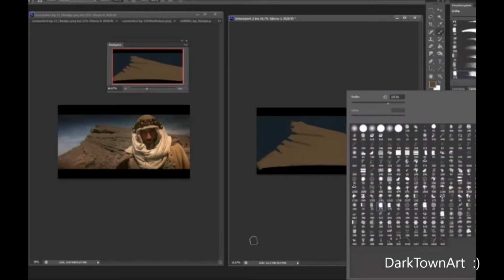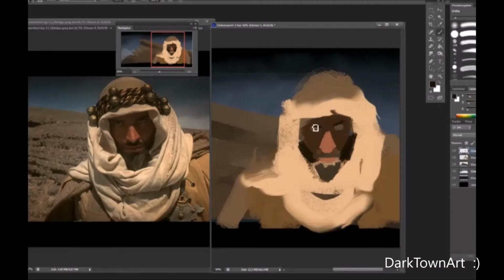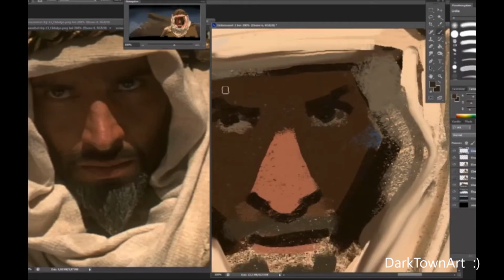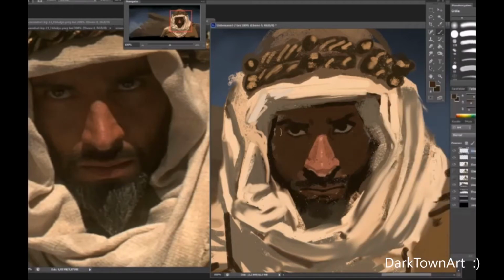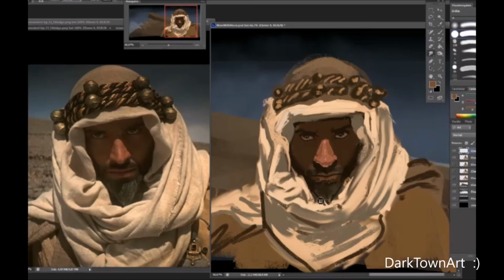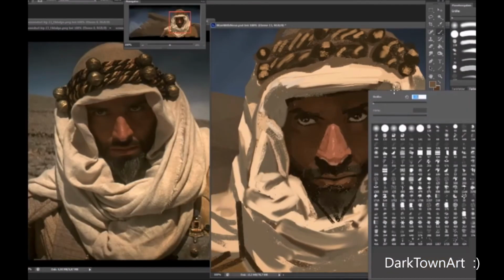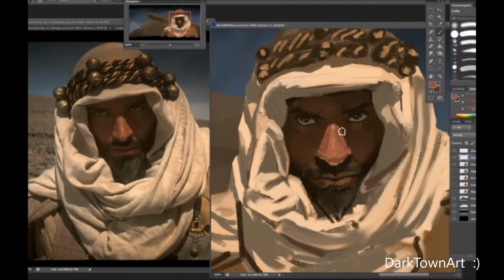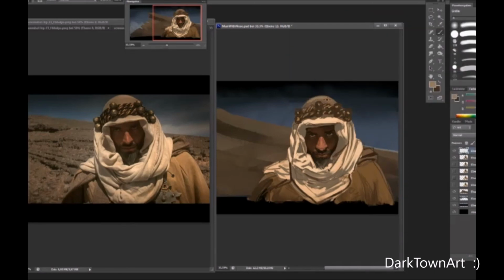Man With Nose Painting Tutorial VoiceOver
A voice over speedpainting / study related tutorial I made a while ago explaining some basics.

(The "man with nose" is actually from Hidalgo. I found this out later.)